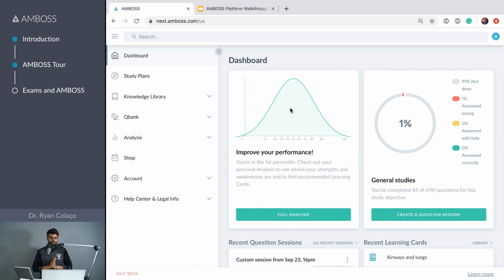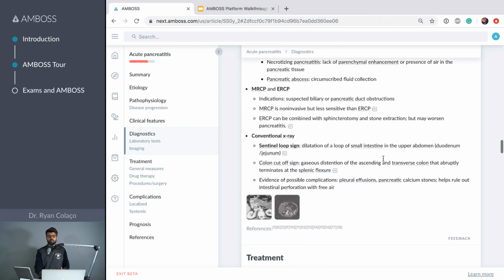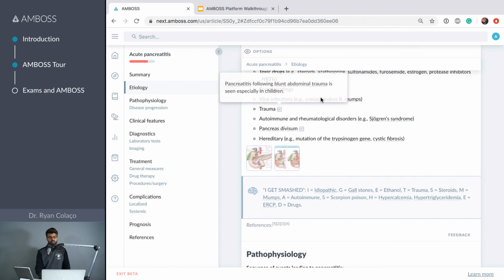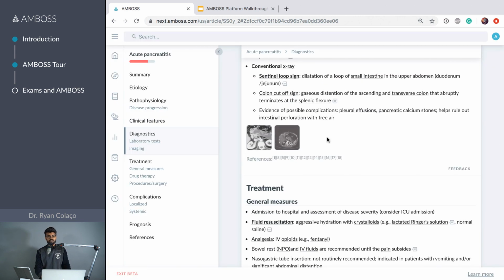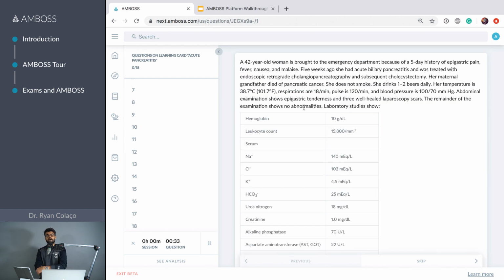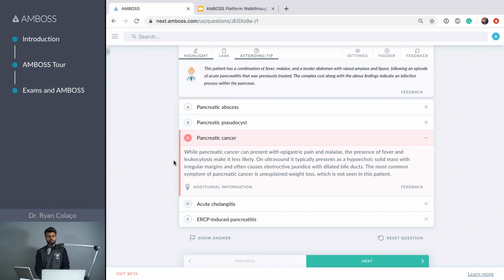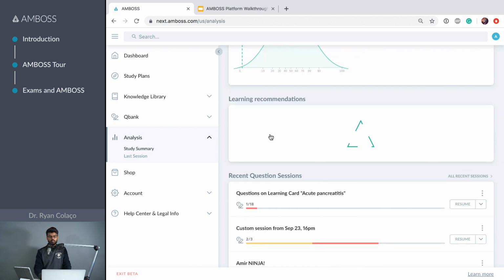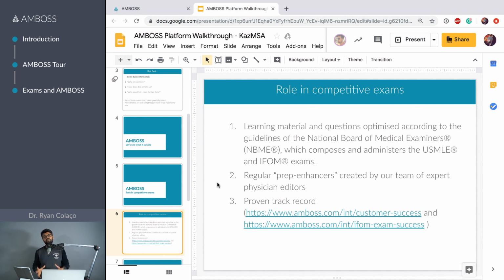AMBOSS Webinar - Kazakhstan Medical Students' Association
This presentation covers an introduction to the AMBOSS learning platform. The presenter demonstrates how students can use AMBOSS to prepare better for their exams and in a more targeted manner, while making best use of the time available to them.